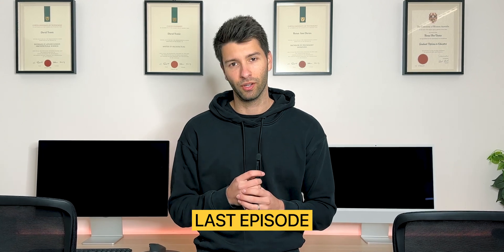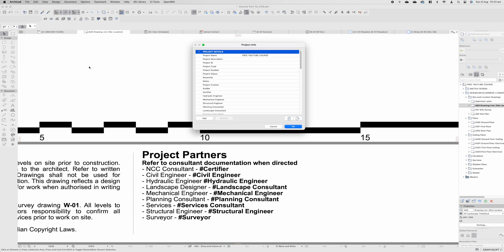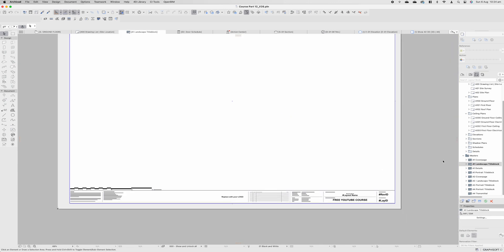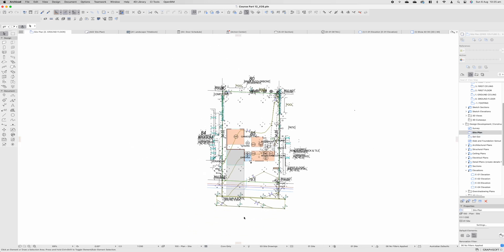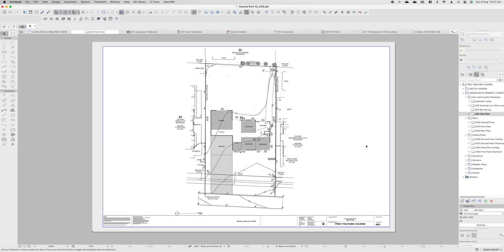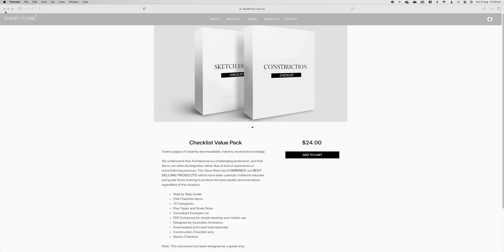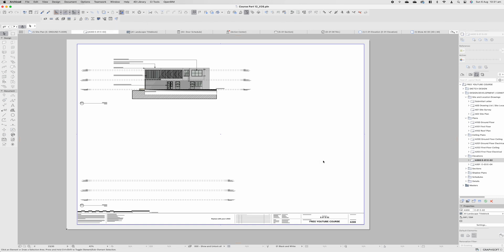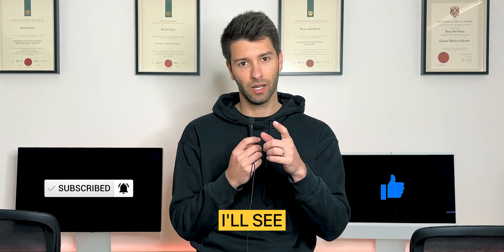BIM for Beginners - ArchiCAD Course (Episode 12 Present to the World)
Ready to Learn ArchiCAD? Welcome back to the FINAL episode. Part 12 of the comprehensive beginner's course in Archicad! In today's ArchiCAD tutorial we showcase exactly how you can export all of your hard work and showcase it to the world! If you're ready, let's get starting with todays  @Archicad  episode!

Note: I do receive a small commission form any affiliate links, however they are only ever promoted on this channel if I personally use them and believe they are quality products.